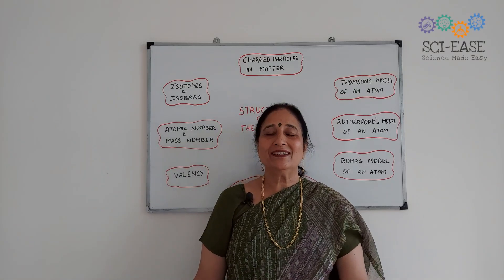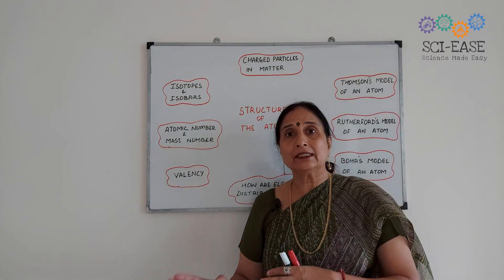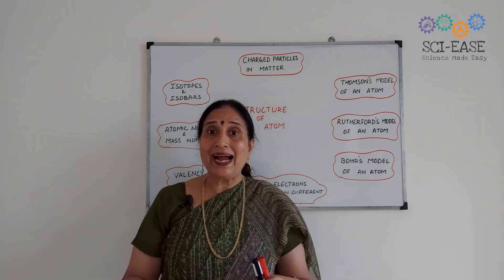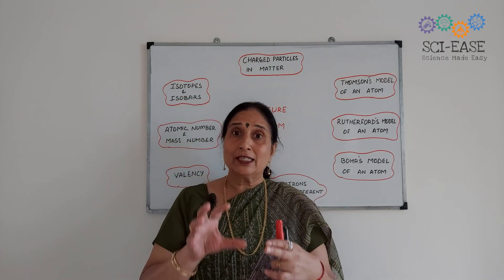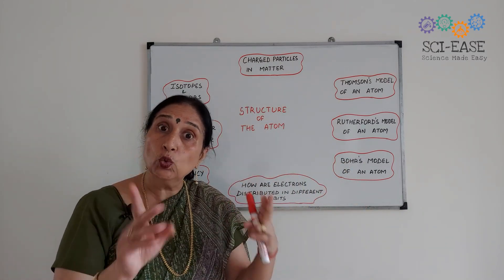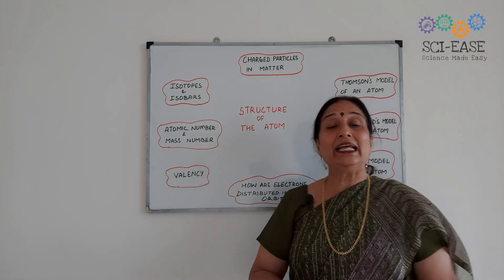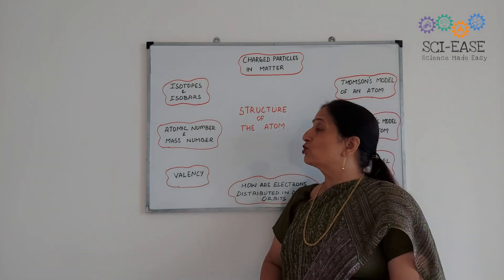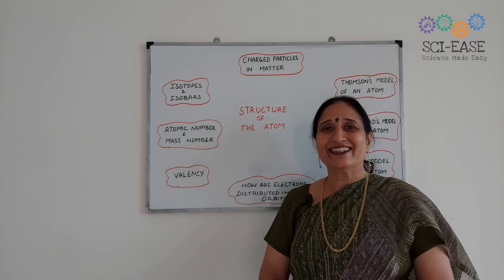Structure of the atom | Chemistry| Introduction (1/9)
The video introduces the chapter Structure of Atom as part of the Class IX CBSE.